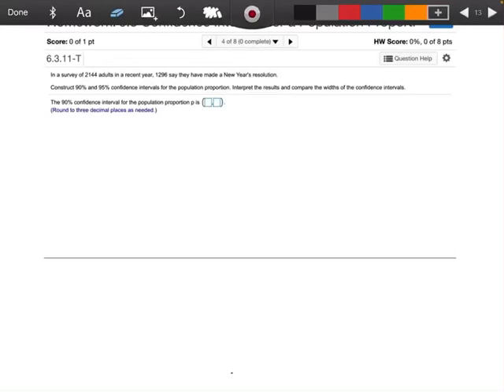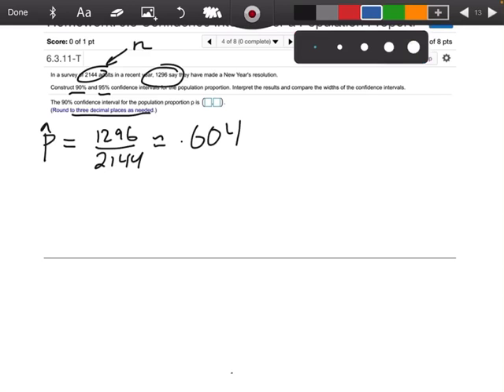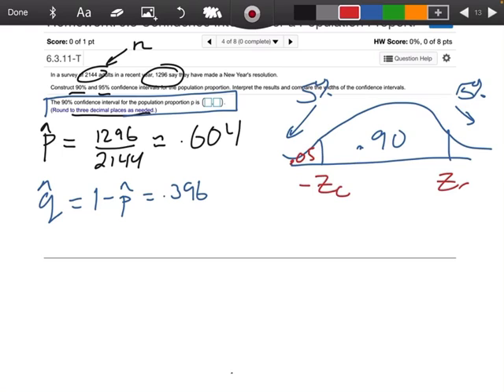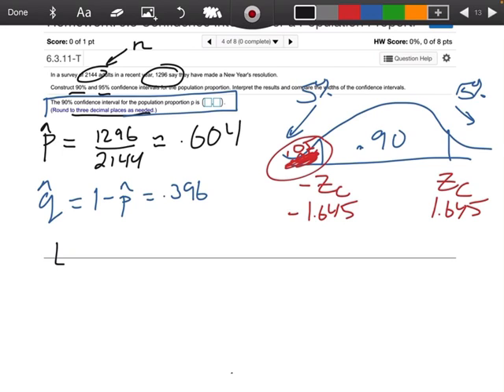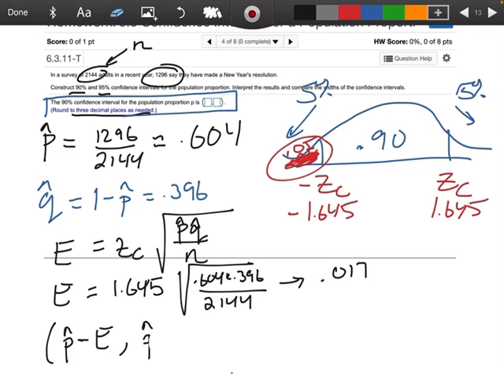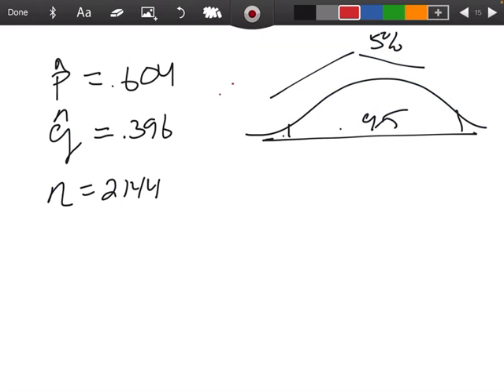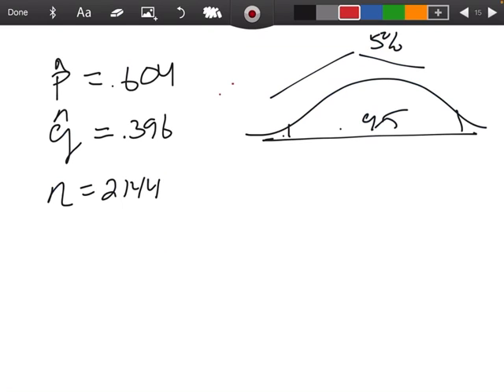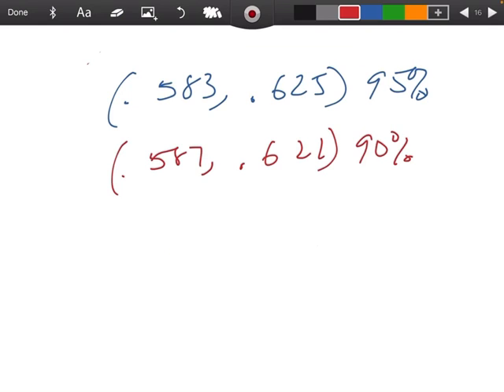#4 6.3 MATH 1442